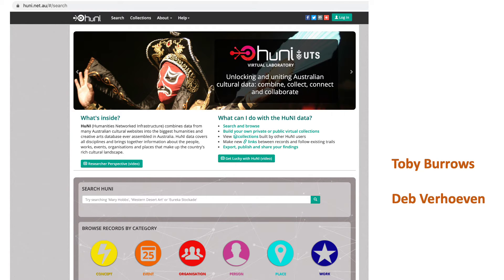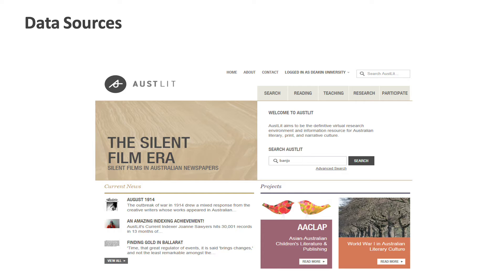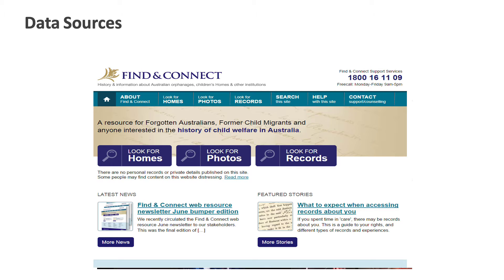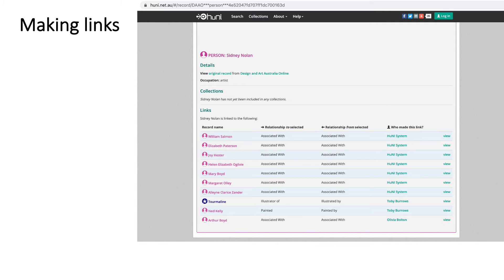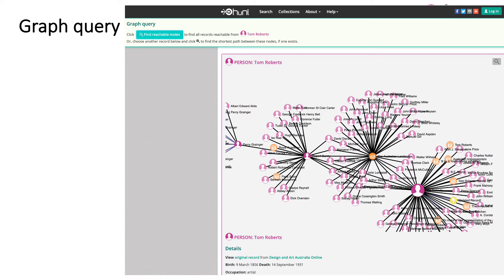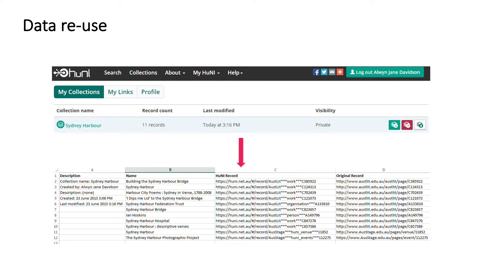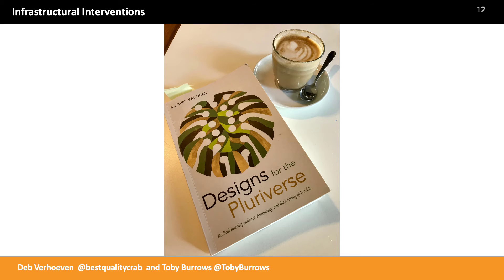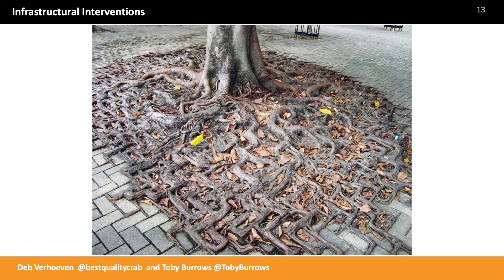HuNI: the Australian Humanities Networked Infrastructure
Dr Toby Burrows (University of Western Australia; University of Oxford) and Professor Deb Verhoeven (University of Alberta): “HuNI: the Australian Humanities Networked Infrastructure”

The project video has been showcased at the “Infrastructural Interventions” event within the Digital Humanities & Critical Infrastructure Studies Workshop Series organised on 21-22 June 2021 by King’s Digital Lab, King’s College Department of Digital Humanities and Critical Infrastructures Studies Initiative (cistudies.org). You can find out more details on the Critical Infrastructures Studies.org and on the DH Infra research project